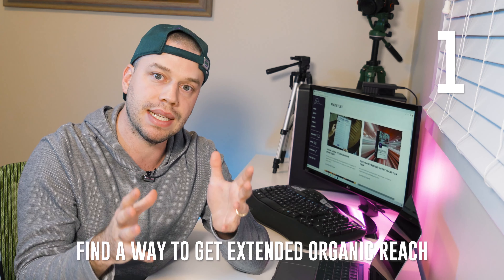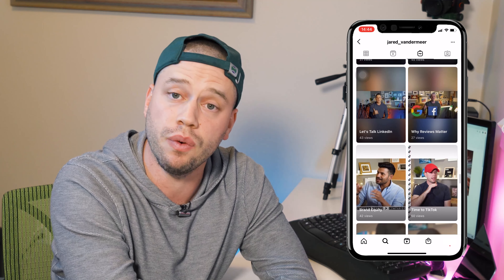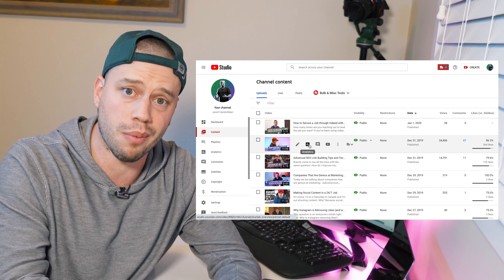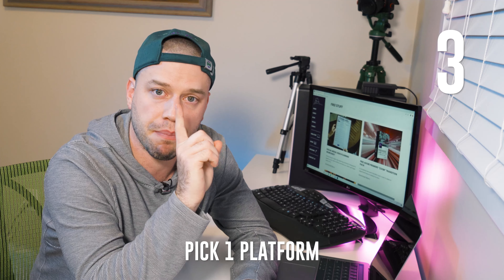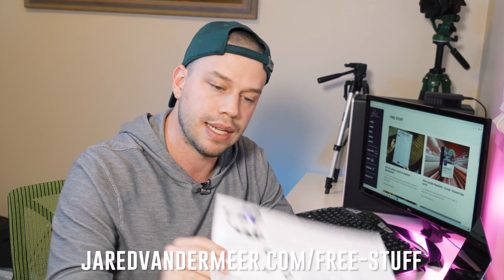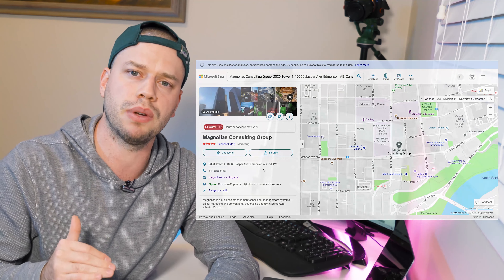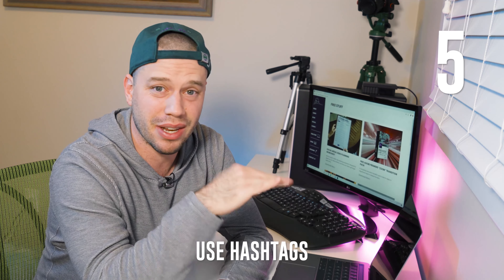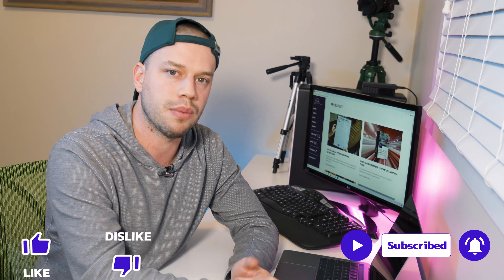Social Media Tips and Tricks for Small Businesses in 2021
Hey all! This episode is all about Social Media Tips and Tricks for Small Businesses in 2021 and beyond!

These are some evergreen tips that apply today, but also will hold for years to come.

Here is some chapters to help you navigate this video:
0:00 Social Media Tips and Trick for Small Business
1:00 How and why you need to extend your organic reach
1:21 New social media features that get more reach
2:39 Should you focus on quality or quantity.. or watch time?!
4:18 How many platforms should you focus on?
5:30 Should you get reviews? How exactly do they help?
6:30 Do Hashtags even matter? Why they matter?
8:00 Conclusion to the episode and closing notes